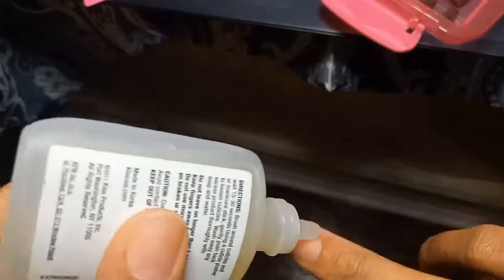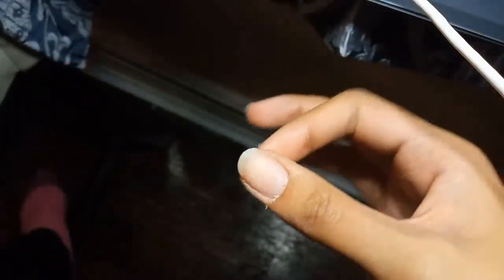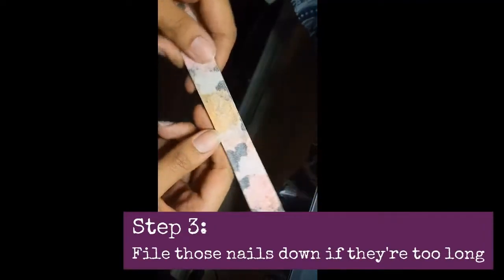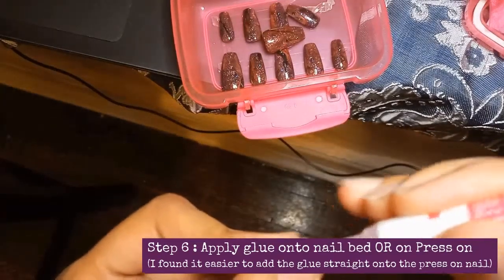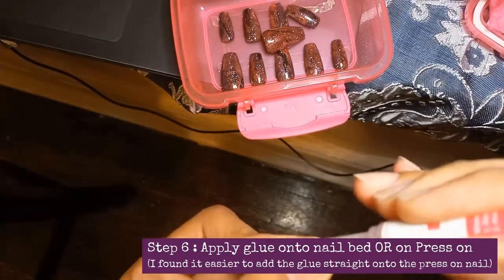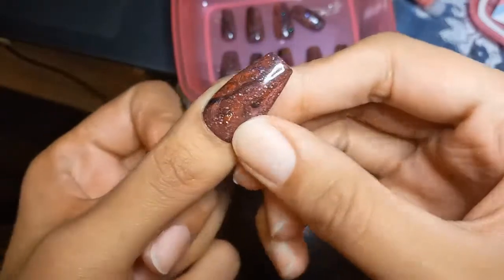Press On Nails - The New Hype? || [Unboxing & Trying on] IG Press on Nails - Staypressedbygyal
Hey babes!

As a girl who loves nails and hasn't worn them in forever, I was so excited to receive a custom set of press on nails as staypressedbygyal's IG August Giveaway Winner. Unbox her beautiful set with me and stay to watch a try on! This set is in 'God is a Woman' and in Medium Ballerina. Staypressedbygyal is a high quality luxury press on nail brand. The owners name is Brianna and the brand is based in Florida. She has an amazing ETSY Site where out can check her products out. (links below) I've fallen in love with these and am planning to buy a few sets.

Give this Video a big THUMBS UP If you love unboxing videos and enjoyed this!

Intro/Outro:

Name: 'Can't get you off my mind' by Michael Ramir C.